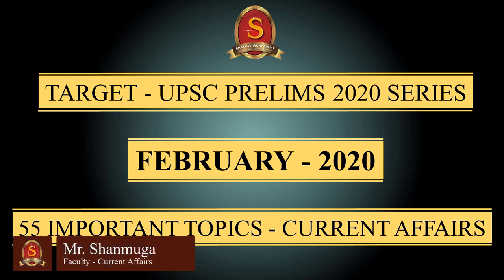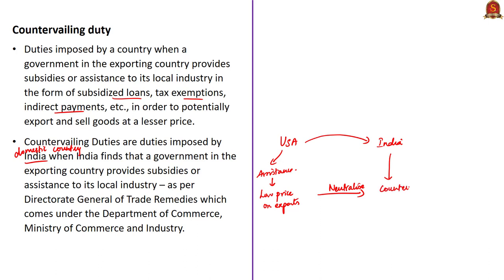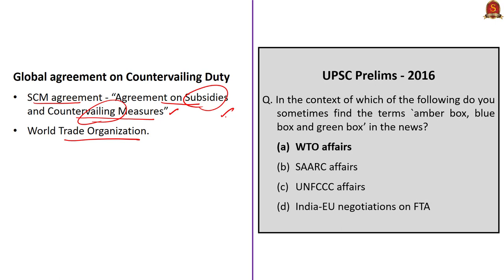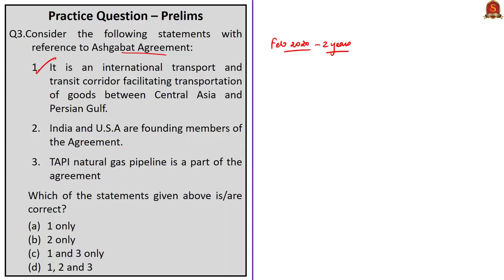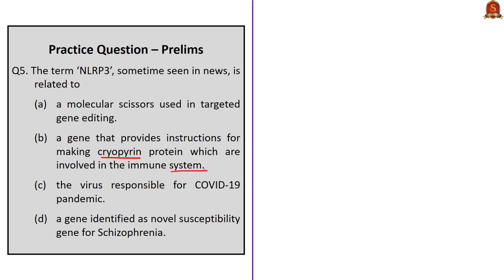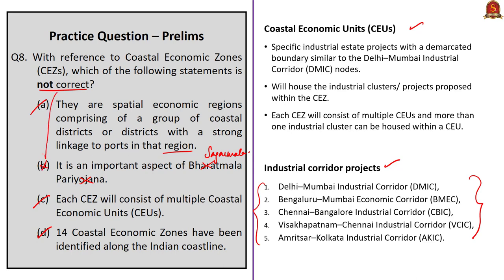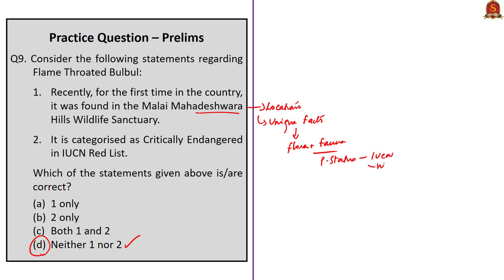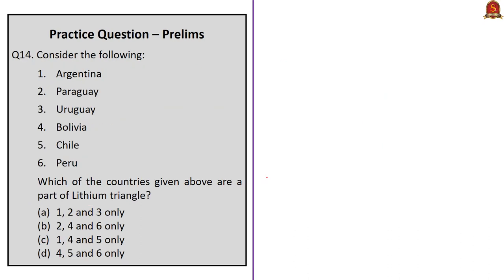Target - UPSC Prelims 2020 Series || Current Affairs || February 2020 || 55 Important Topics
Dear UPSC Aspirants,
Target - UPSC Prelims 2020 - Current Affairs series  will consist of about 500-600 Current Affairs topics sourced from the Hindu, the Business Standard, various Government sources like PIB, NITI Aayog, Ministry websites, etc.

In this video, important 55 Current Affairs topics for the month of February - 2020 is presented in MCQ format along with necessary information required from UPSC Prelims perspective.

Each such sessions will consist of at least 50 Current Affairs topics chosen from each month starting from July 2019 till April 2020, simplifying your efforts to clear the UPSC Prelims 2020.

Time Stamping of Questions:
Q1. Countervailing Duty - 0:45
Q5. NLRP3 Gene - 23:10
Q10. Long Term Repo Operations - 42:15
Q15. Bodo Accord & Assam Accord - 1:04:29
Q20. DICGC - 1:24:48
Q25. PM Kanij Kshetra Kalyan Yojana - 1:43:42
Q30. Tishreen Revolution - 2:06:55
Q35. NISHTHA Program - 2:25:26
Q40. Muktoshri Rice - 2:42:32
Q45. Operation Blizzard - 2:57:23
Q50. National Deworming Mission - 3:14:41
Q55. PCA Framework - 3:31:45